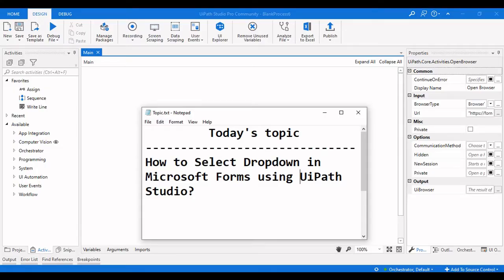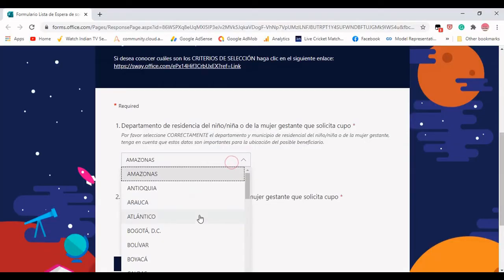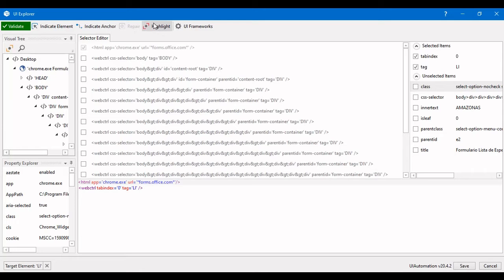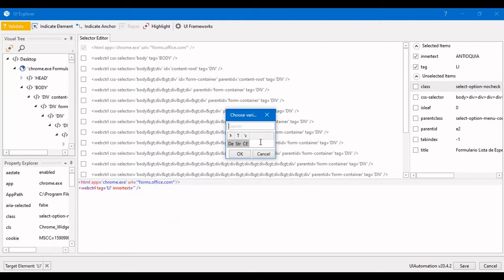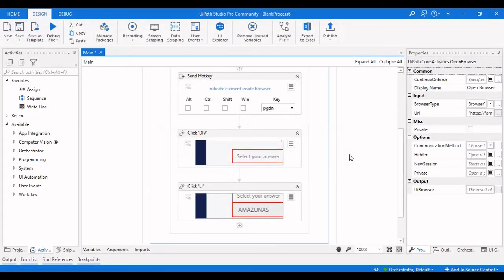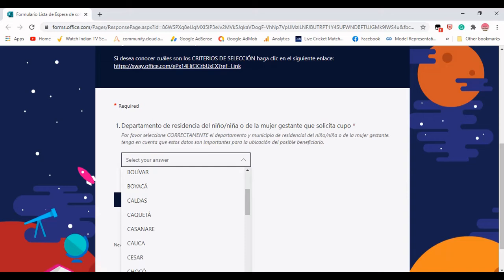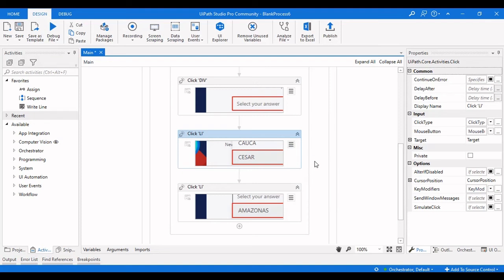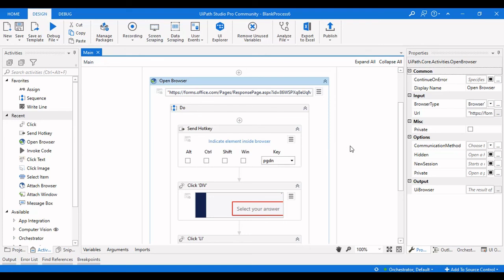How to select an item in drop down of Microsoft forms using UiPath | RPA LEARNERS | Dynamic Selector